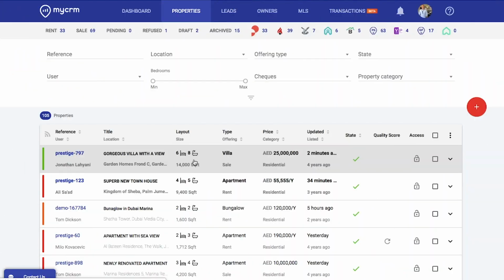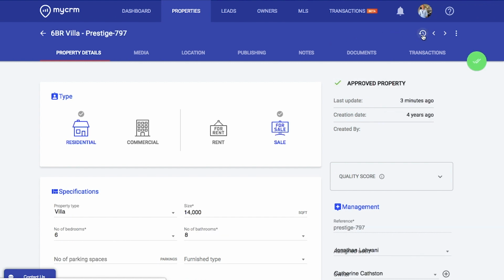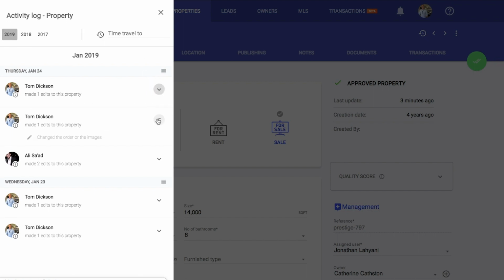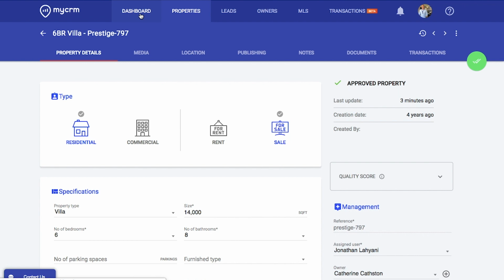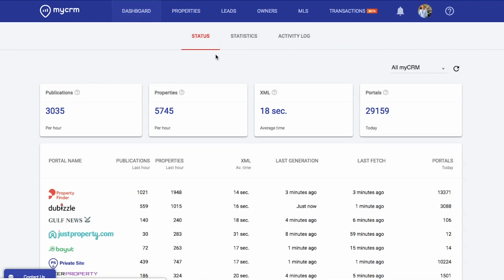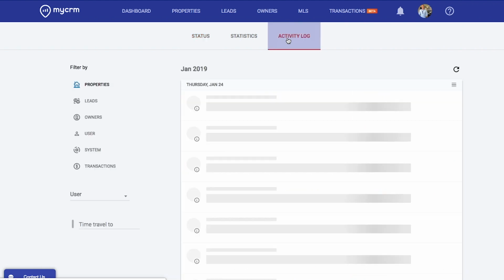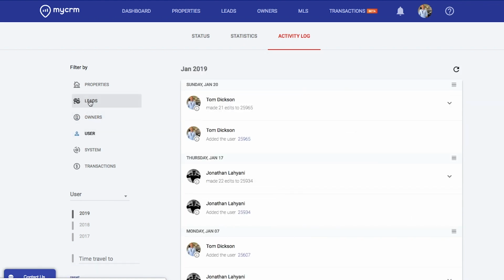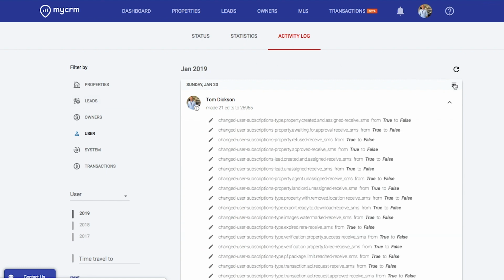Activity Log - How It Works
Welcome to this myCRM Tutorial Video where we explain how the “Activity Log” works and where to find it.

Regardless of whether you are viewing or editing a record of Properties, Leads, Owners, Transactions, User Profile or Settings, you will see an icon which looks like a clock with an arrow around it - this is the Activity Log for this record.

If you click onto it, you will see all of the changes you have ever made for this record. If you have permission, you will also see every change ever made by anyone in your company on this record.

The system records the change, and what was it prior to the change, what was the date and time, who made the change and what the IP address (the unique identifier of your internet device) was they using when they changed it.

As myCRM allows unlimited users, every individual can take ownership of any changes they make from their system.

Instead of clicking on an individual record to see the changes made, you can also visit the Activity Log section within the Dashboard of myCRM.

As long as you have permission, this will allow you to see the changes made to any section, at any time in within your account. By default, you see the summary such as “Pankaj made one edit” but you can expand off of this information by clicking on this icon.

We hope you found this video informative and value your feedback - please let us know your thoughts by emailing , calling 800-MYCRM or using the Chat with an Expert function.

Not a myCRM client?